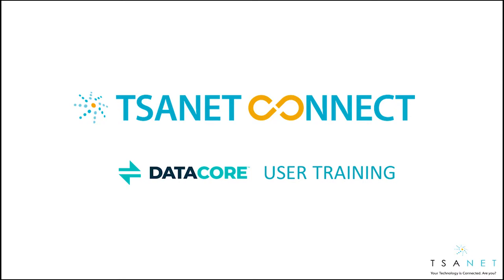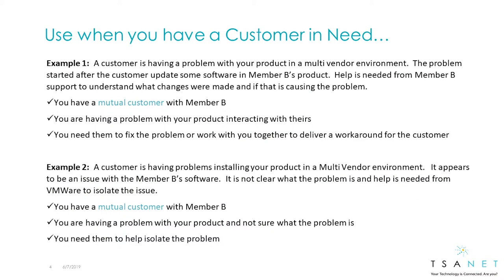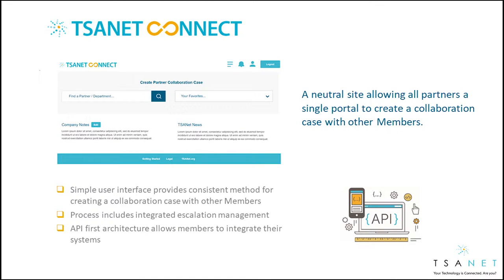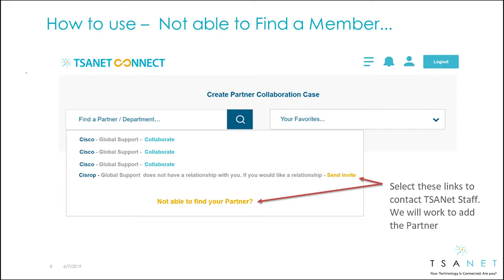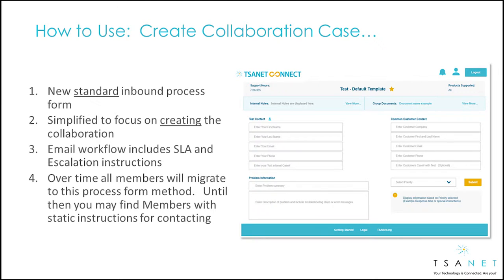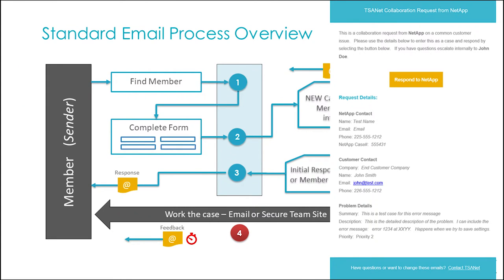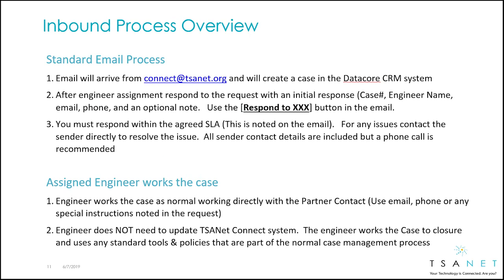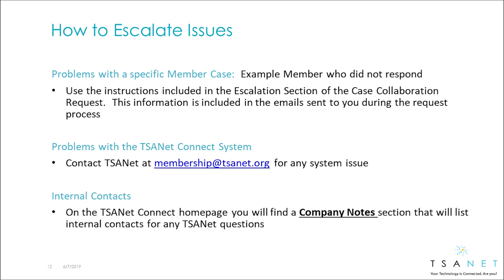DataCore TSANet Connect Training - End Users